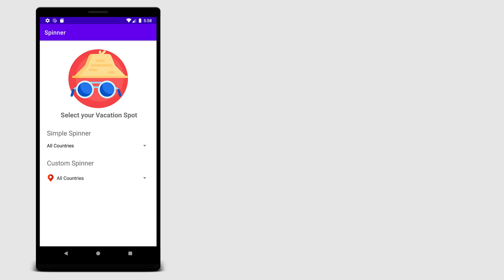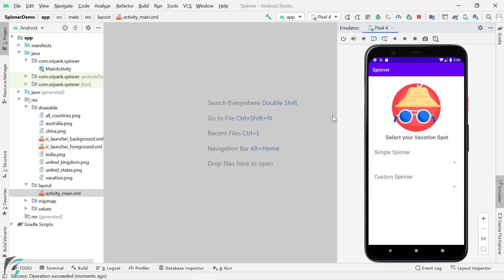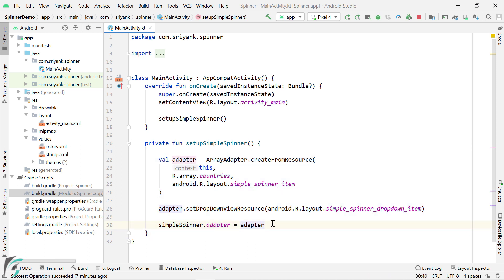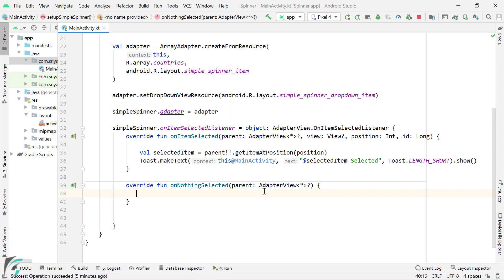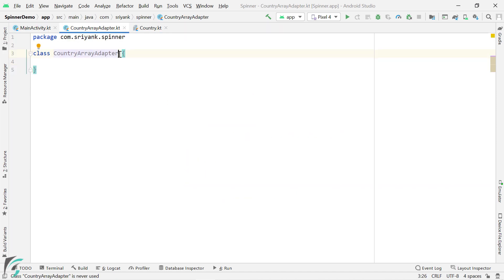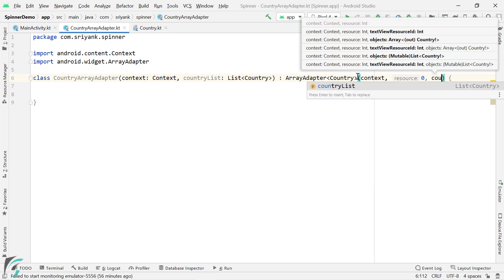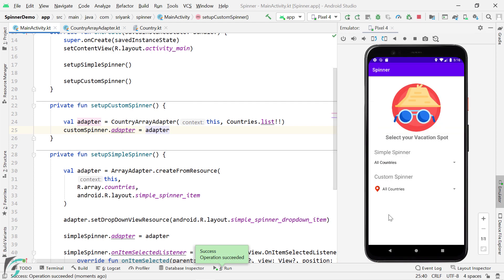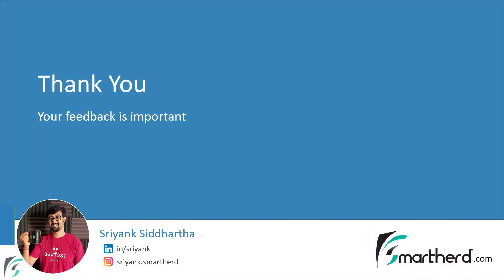Android Custom Spinner with Recycling Behavior and Optimization. Full Demo with Kotlin code.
Spinners provide a quick way to select one value from a set. In the default state, a spinner shows its currently selected value. Touching the spinner displays a dropdown menu with all other available values, from which the user can select a new one.
- Create a simple spinner using ArrayAdapter
- Create customised spinner with a custom Array Adapter
- Optimise the custom spinner by recycling View objects of each row
- Learn to use getView, getDropDownView, onItemSelected, onNothingSelected methods
- Implement onItemSelectedListener on the Spinner

Chapters
00:00 Video starts
00:29 Demo objective
01:18 What is ArrayAdapter?
01:52 Initial Project Setup
03:20 Demo Simple Spinner
06:54 onItemSelectedListener
09:37 Custom Spinner
17:42 Spinner Optimization
19:42 What's Next?